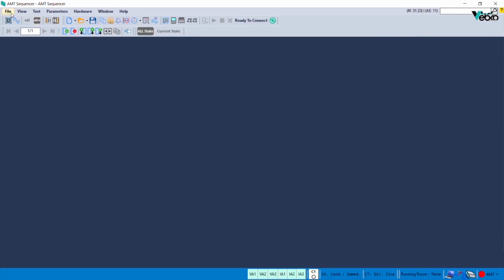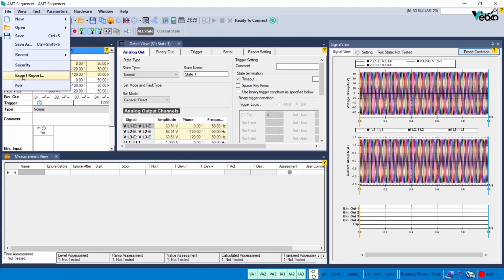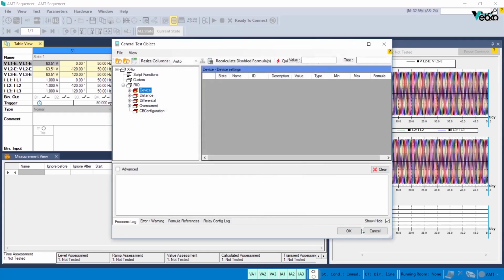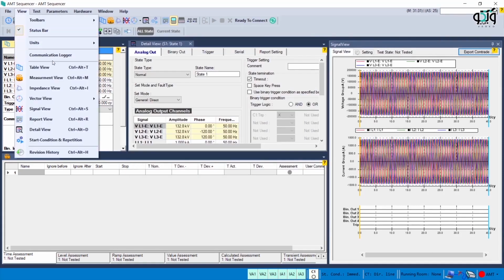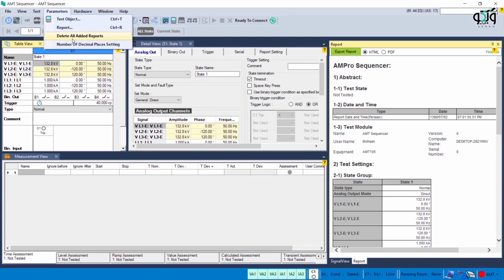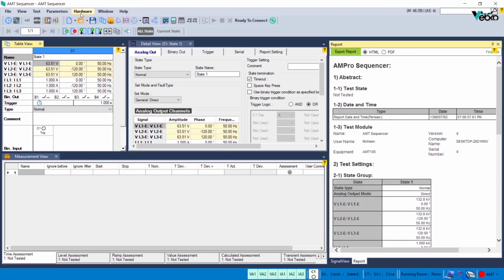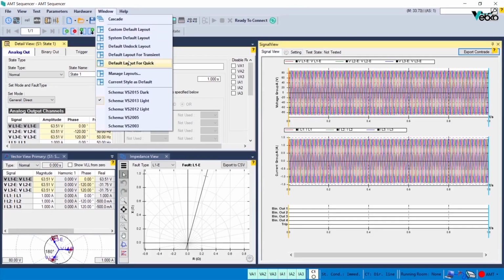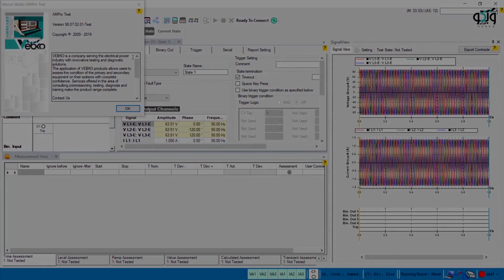Toolbar & Status Bar Part 1 | RELAY TESTER | ELECTRICAL ENGINEER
By opening each of the rooms you will have a page which has a number of windows.
Along with these windows there are menus and a toolbar at the topside and a status bar at the bottom of this page...